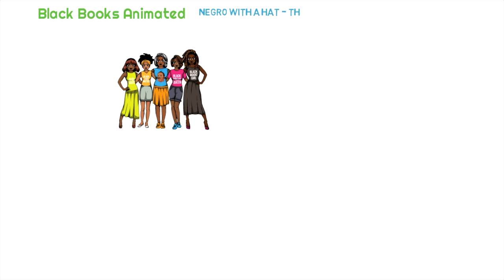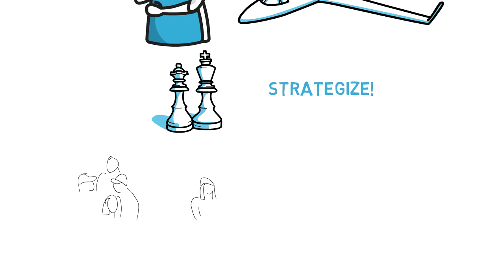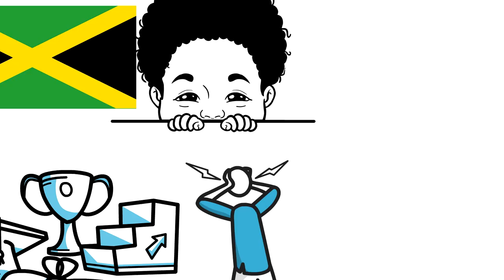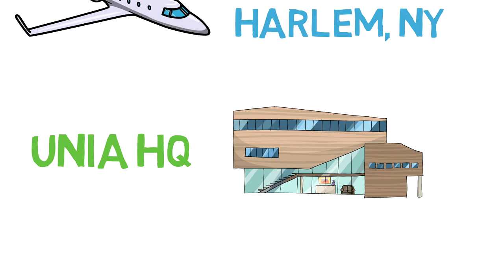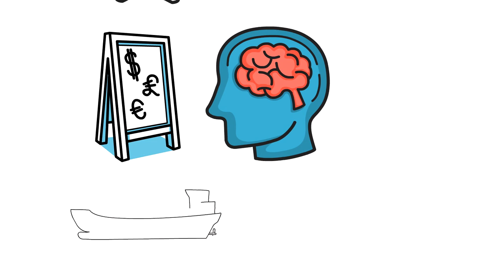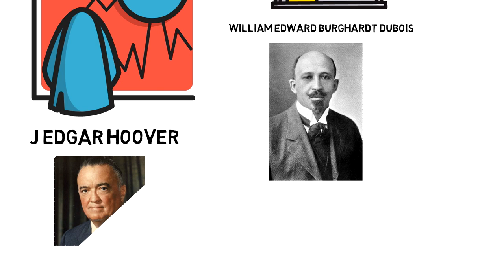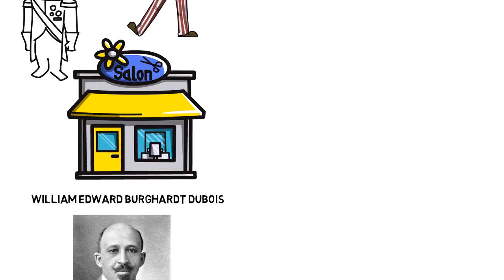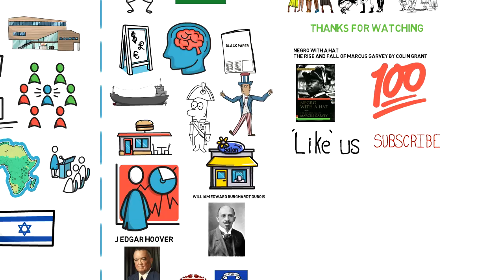Marcus Garvey - Negro With A Hat - Rise and Fall of Marcus Garvey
NEGRO WITH A HAT is a top-notch biography of the life and work of Marcus Mosiah Garvey Jr.  Marcus Garvey for many is the father of Pan-Africanism. He was also known for encouraging black people to go back to Africa, although this was not his original position.

Marcus Garvey is one of those black leaders that our whitewashed history would like to keep unknown. This is evident in the fact that almost no one learns about Garvey in school. Marcus Garvey was most notably known for starting the UNIA ( Universal Negro Improvement Association).

Our goal in 2020 is to post 2 videos a week, so check back every week for new content. If you have any questions, feel free to drop it in the comment section below or message us directly. Love you and remember, live your best life.